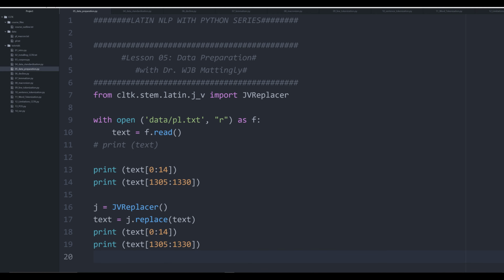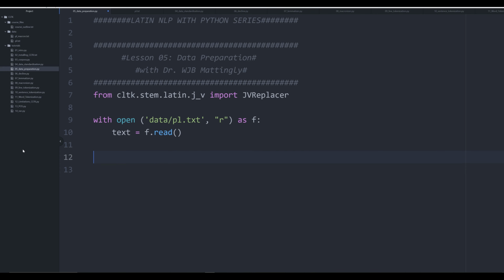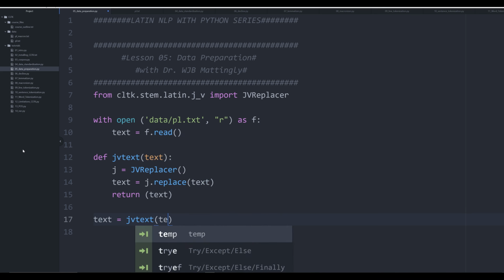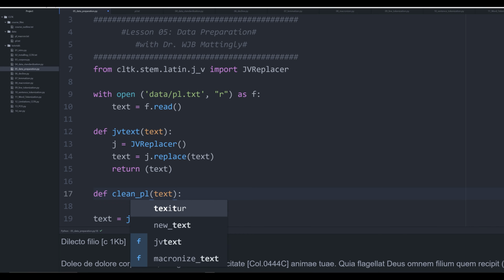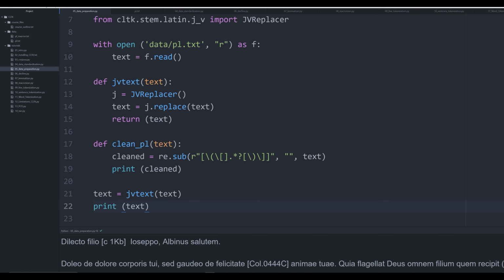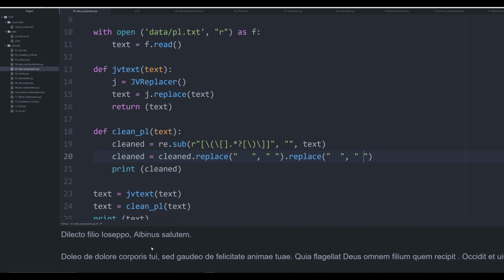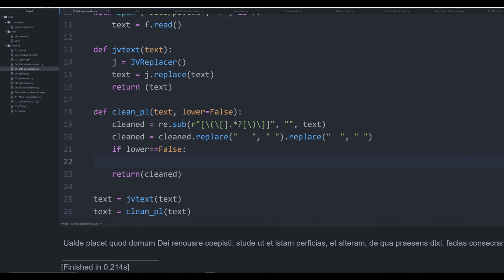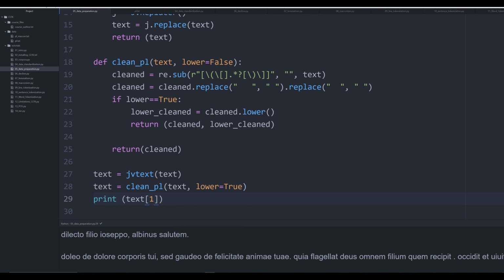Data Preparation (Latin NLP with Python 05)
In this video, I speak about preparing your Latin text data for natural language processing.

THE CODE:
from cltk.stem.latin.j_v import JVReplacer
import re

with open ('data/pl.txt', "r") as f:
    text = f.read()

def jvtext(text):
    j = JVReplacer()
    text = j.replace(text)
    return (text)

def clean_pl(text, lower=False):
    cleaned = re.sub(r"[\(\[].*?[\)\]]", "", text)
    cleaned = cleaned.replace("   ", " ").replace("  ", " ")
    if lower==True:
        lower_cleaned = cleaned.lower()
        return (cleaned, lower_cleaned)

    return(cleaned)

text = jvtext(text)
text = clean_pl(text, lower=True)
print (text[1])